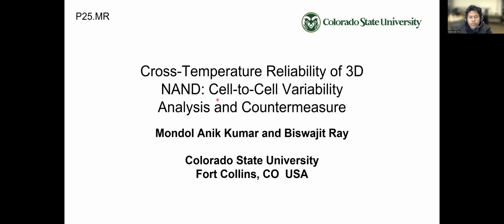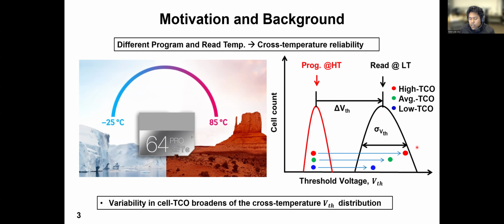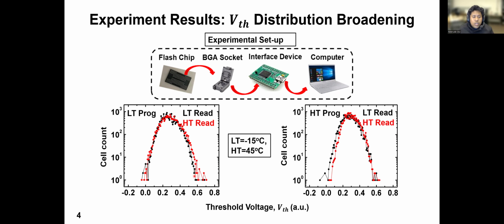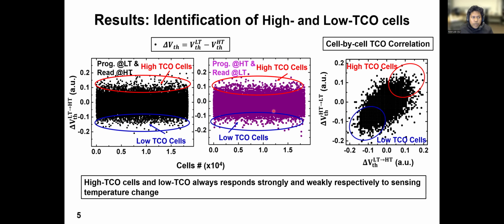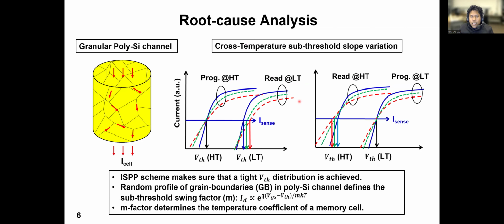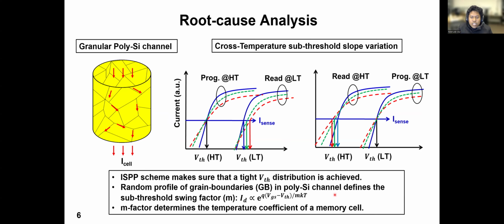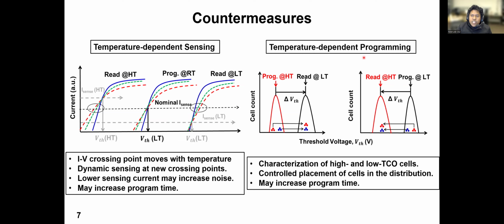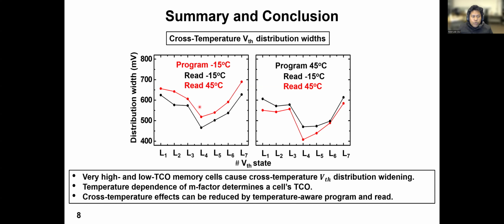3D NAND | Cross-Temperature Reliability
Cross-Temperature Reliability of 3D NAND